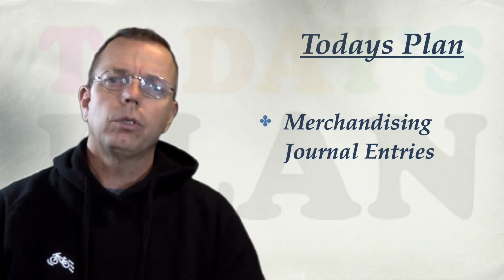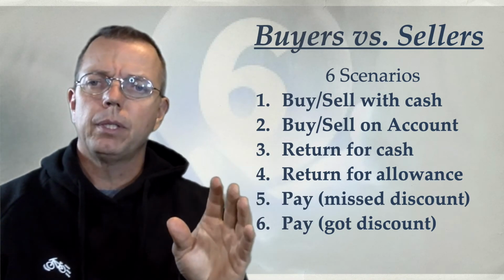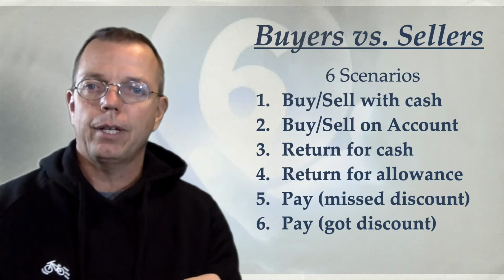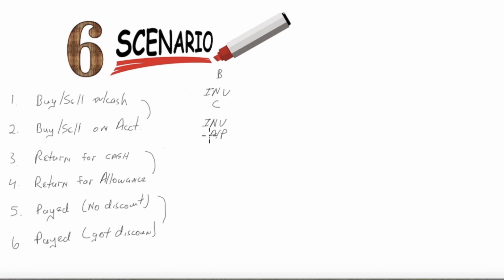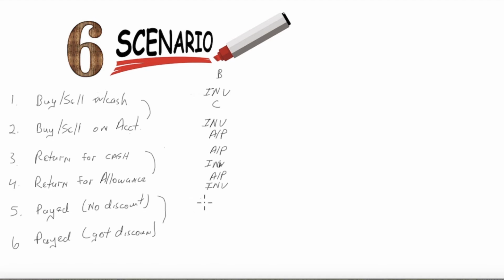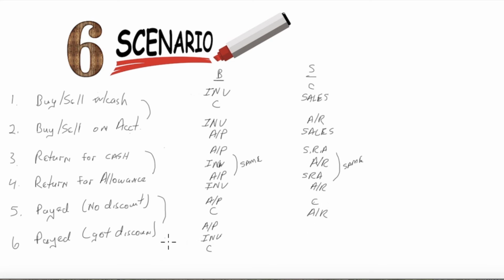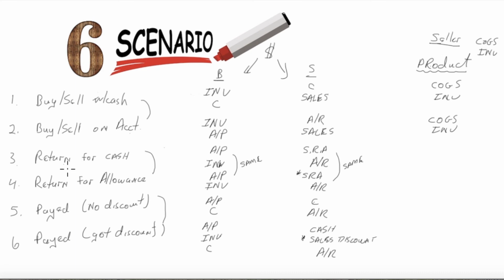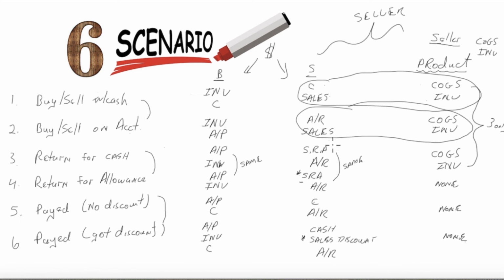Merchandising Journal Entries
In this video we look at 3 steps and the 6 Scenarios that apply to Merchandising Journal Entries